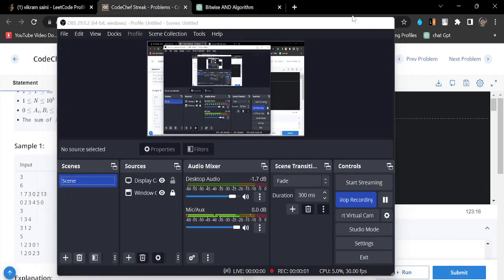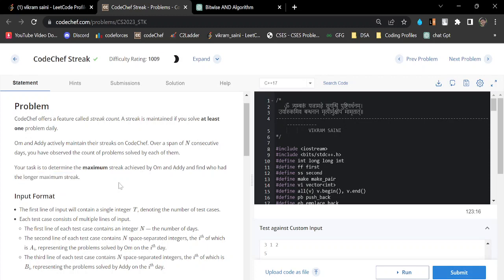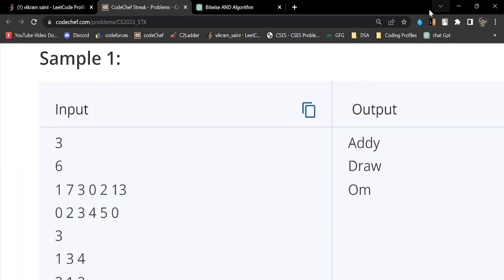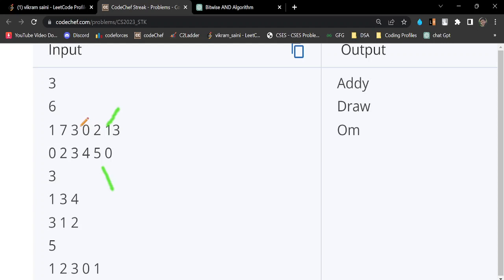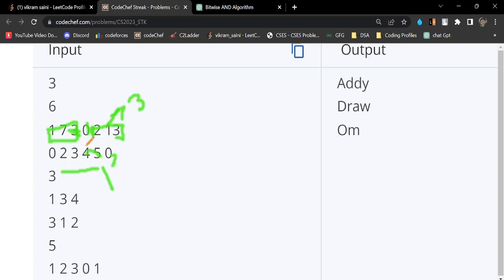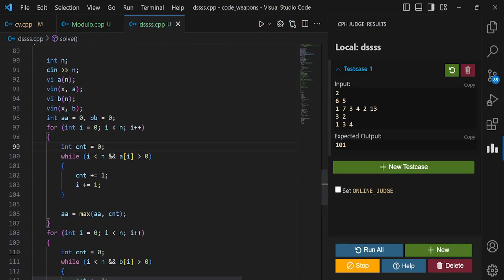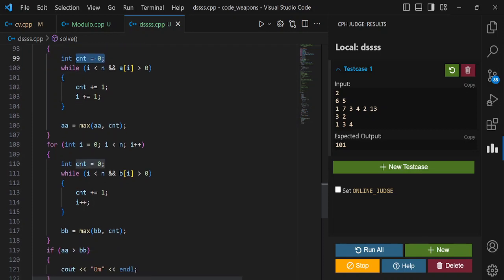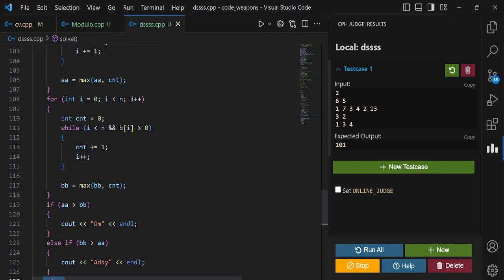CodeChef Streak | Starters 94 | DCC NIT-A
CodeChef Starters 94 || CodeChef Streak Solution || Vikram Saini

Happy Coding!